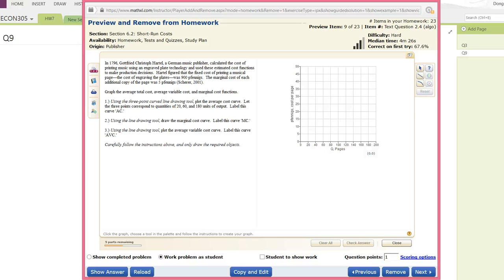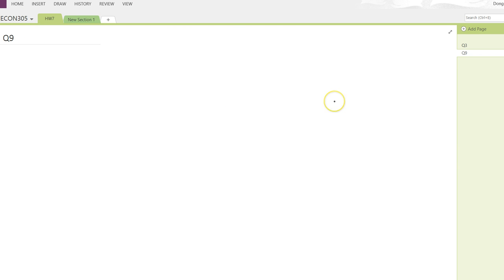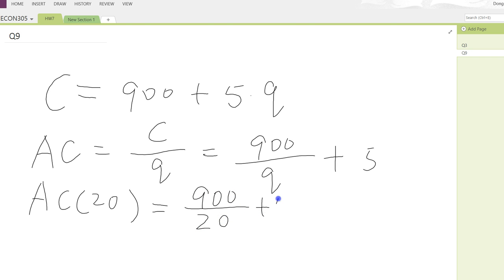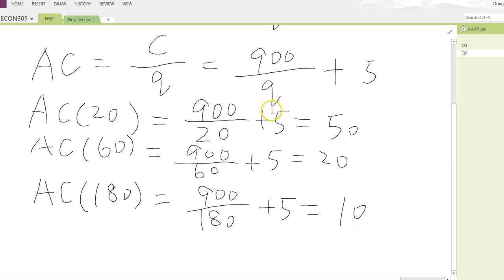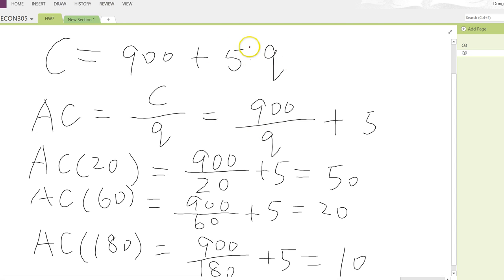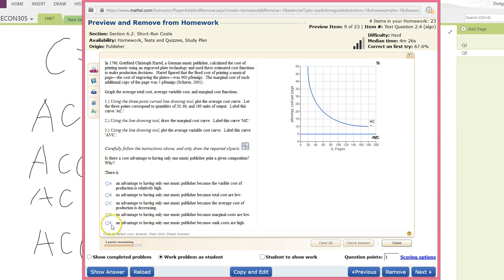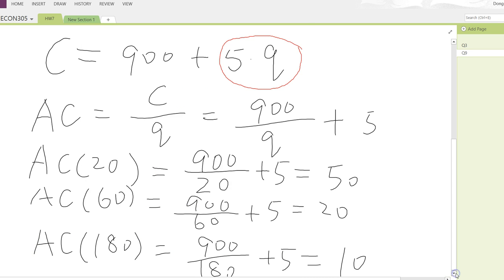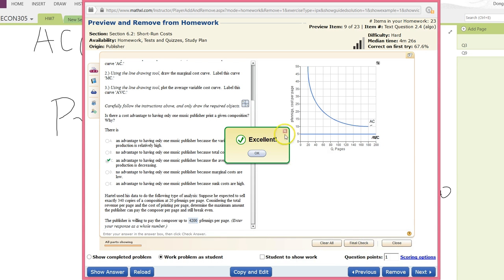HW7 Q9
This example illustrates how to draw average total cost, average variable cost, and marginal cost curves.